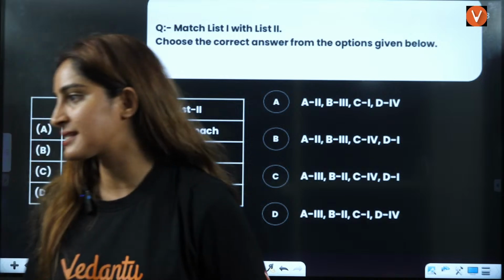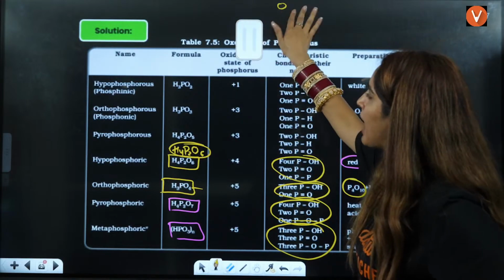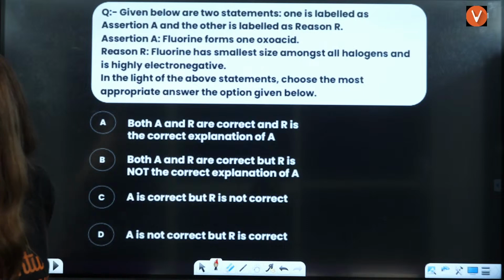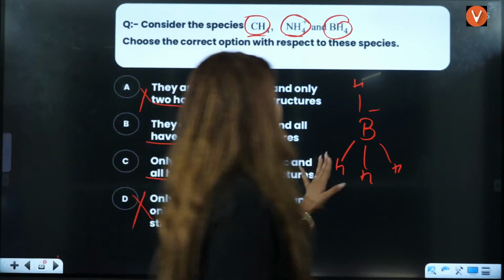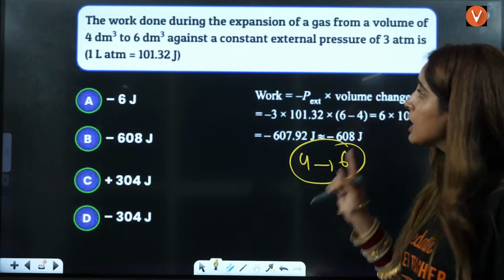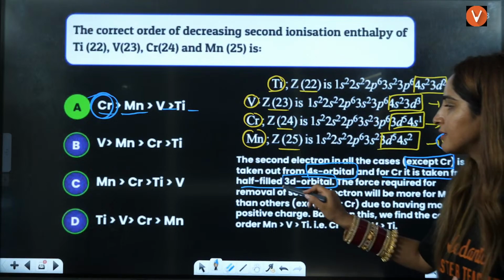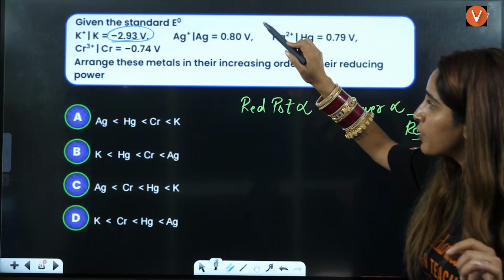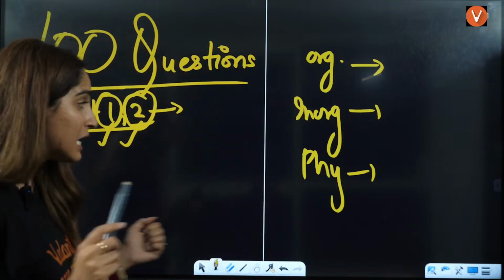Complete Chemistry | Part 2 |📝100 Concepts with Questions 🎯 99.5%ile | JEE Mains 2025 April Attempt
🚀 Welcome, Future Engineers! 🏆🔧 Your JEE journey starts now! With expert guidance, top-notch study materials, and the best test series, Vedantu is here to help you achieve your IIT/NIT dream! 🌟